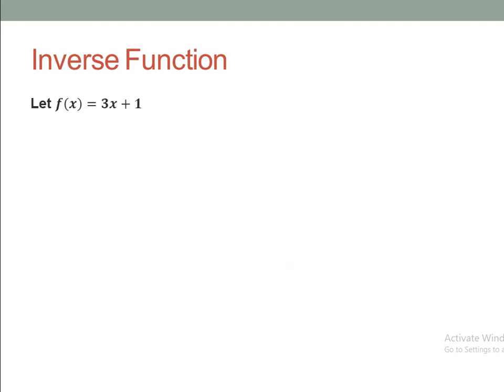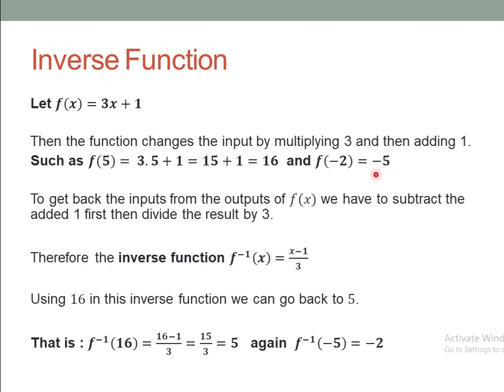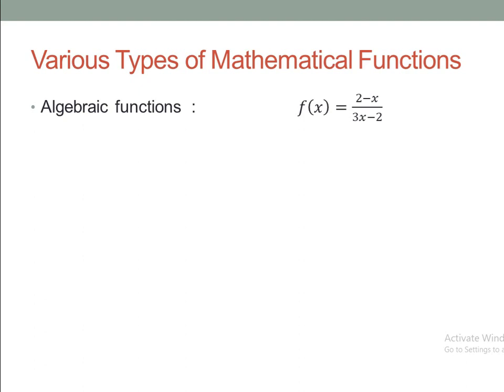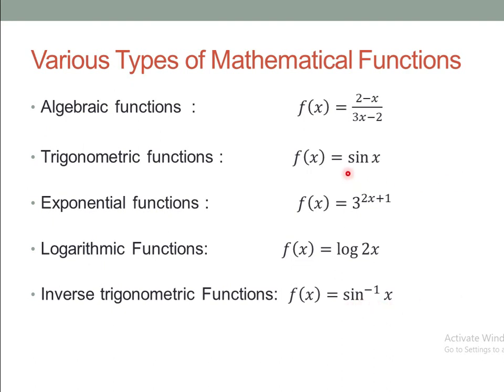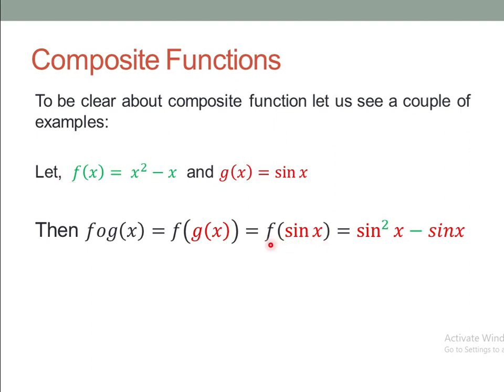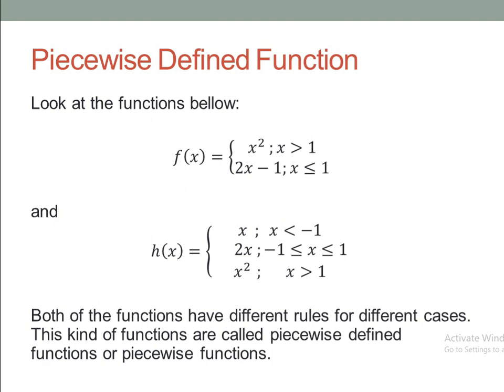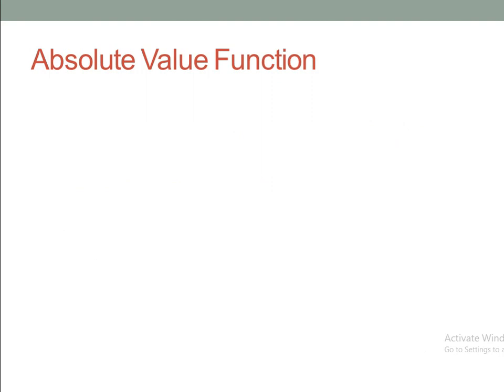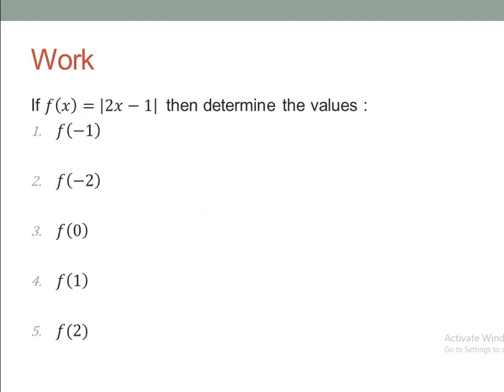Class 9 and 10: Relations and Functions: Lecture 4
General Math and Higher Math
Made for English Version
Students of Class 9 and Class 10 lecture 4
Sudipayan Bhattacharyya

গণিত,  ৯ম শ্রেণি, ১০ম শ্রেণি, সাধারণ গণিত, উচ্চতর গণিত, অধ্যায় ২, পাঠ ৪।
সুদীপায়ন ভট্টাচার্য্য

By: Sudipayan Bhattacharyya.

Ref: NCTB Bangladesh.